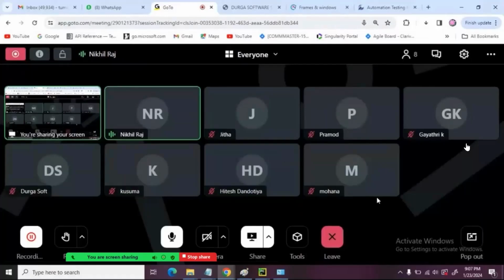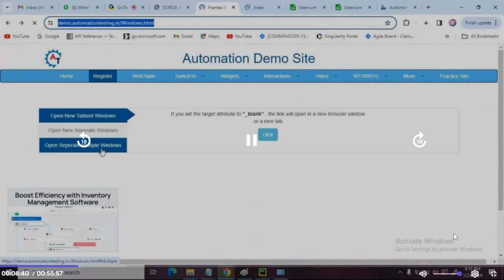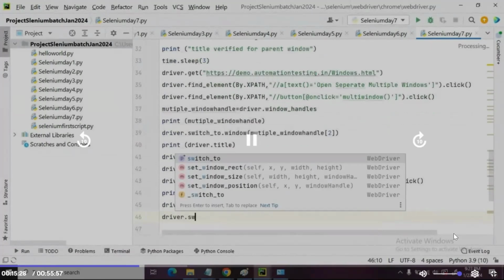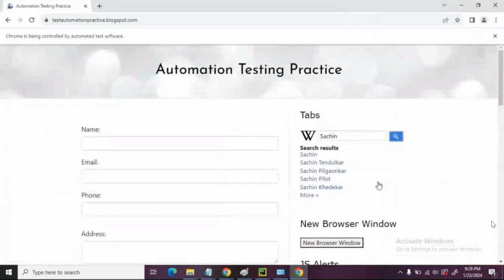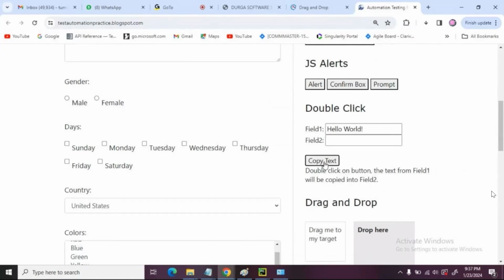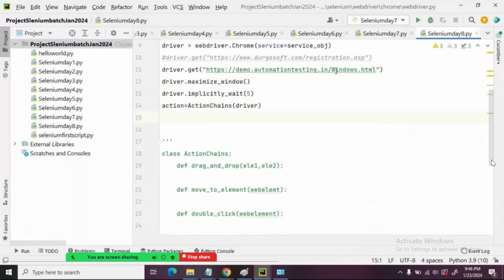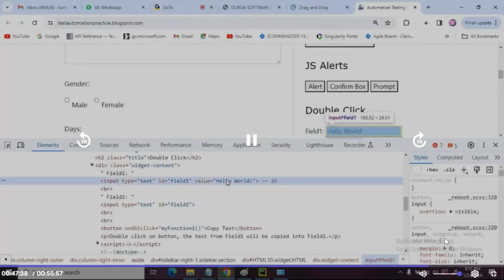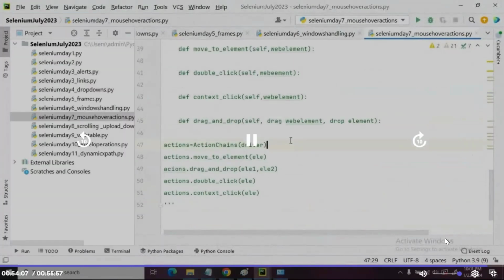selenium 20 mouseevent